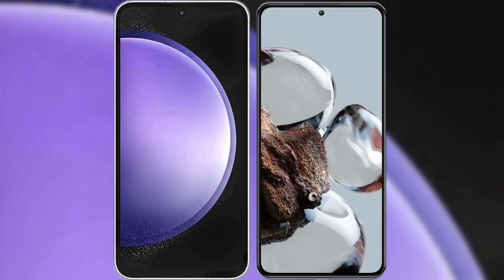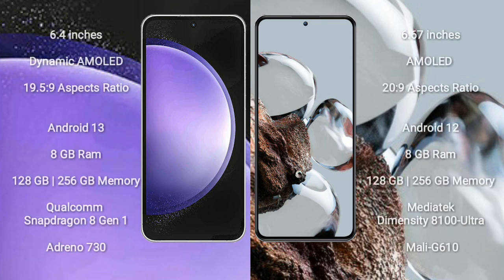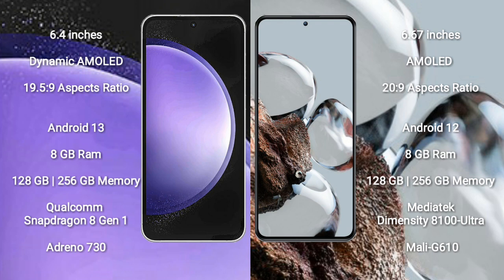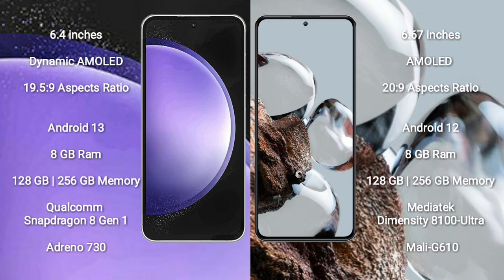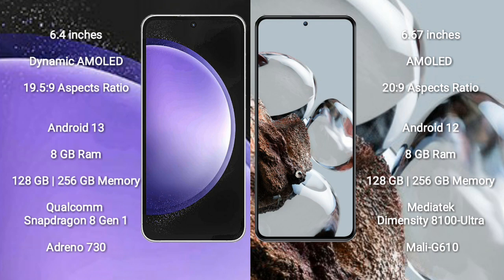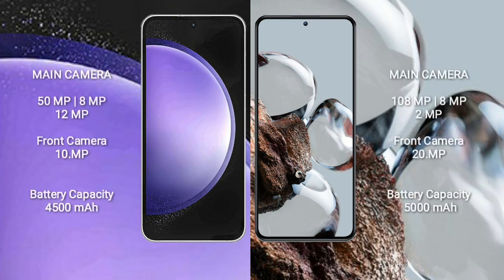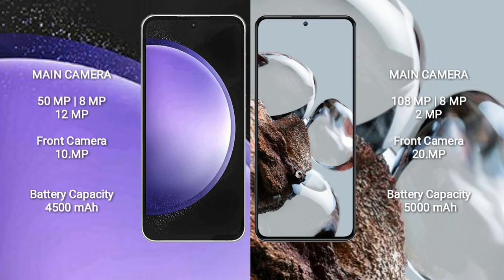Samsung Galaxy S23 FE vs Xiaomi 12T Review